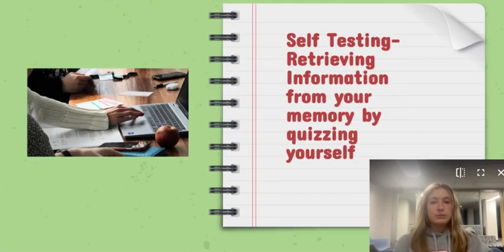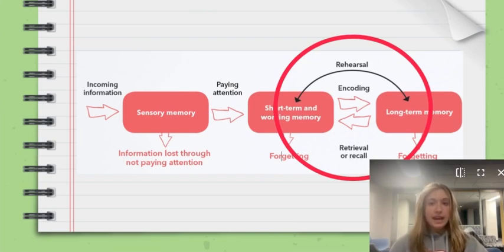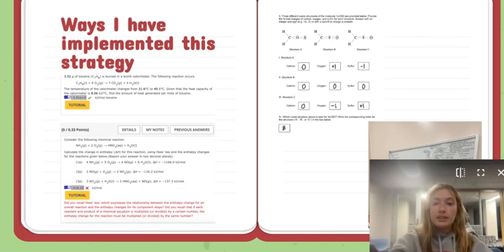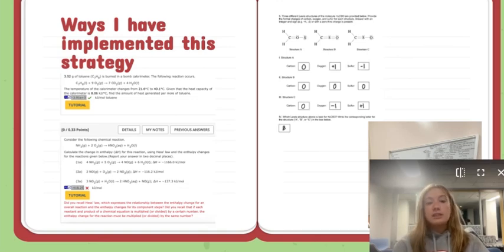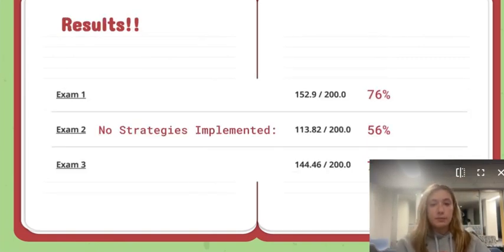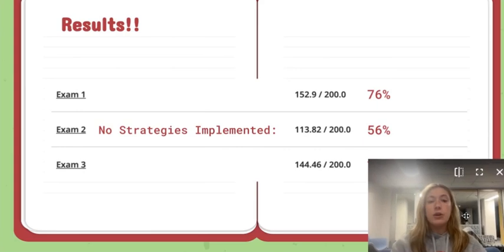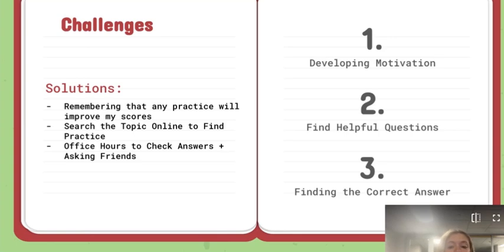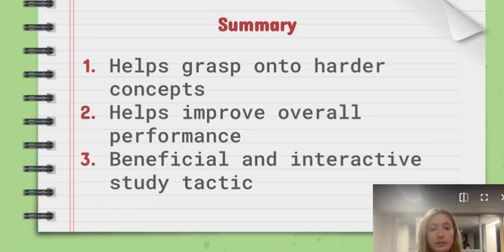Self-Testing by Ansley Mautz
This video explains the benefits behind using the active learning method of Self-Testing. It shows tactile proof of it working for hands-on classes such as General Chemistry 1. Watch to learn how this strategy can help you succeed in your studies!